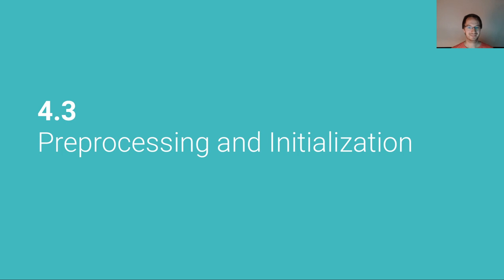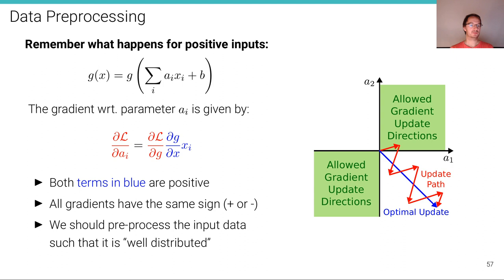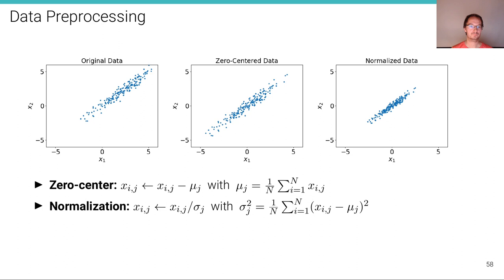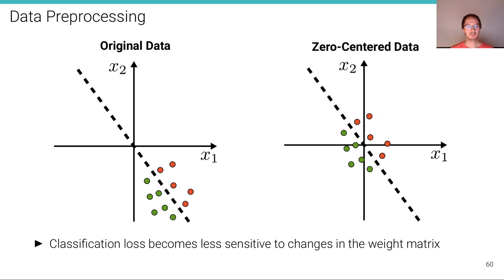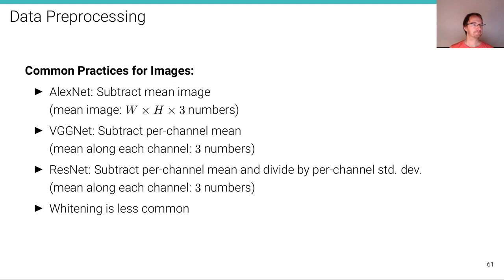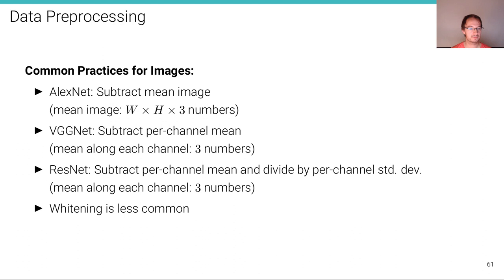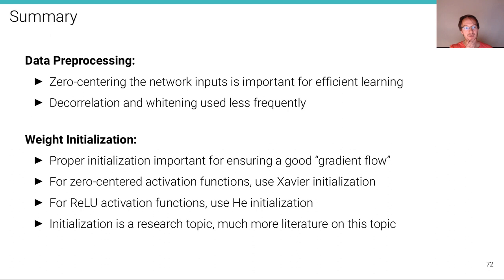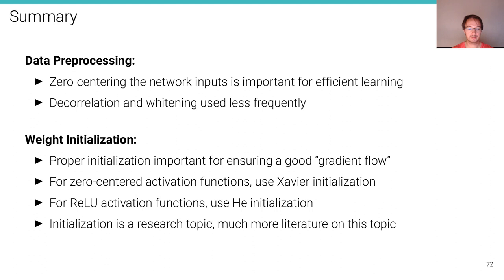Deep Learning - Lecture 4.3 (Deep Neural Networks II: Preprocessing and Initialization)